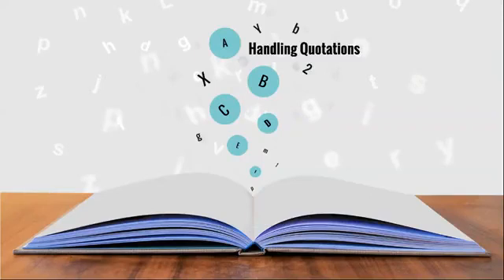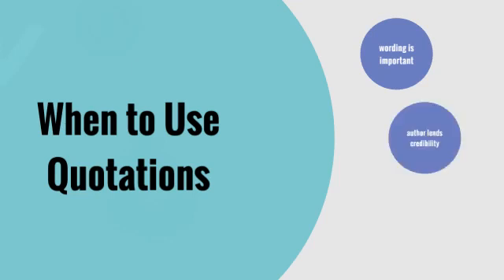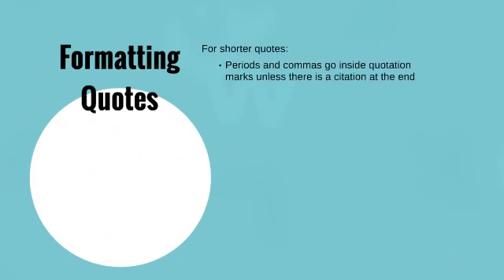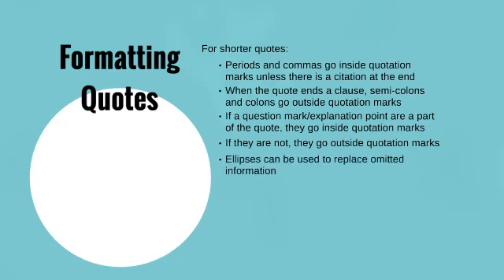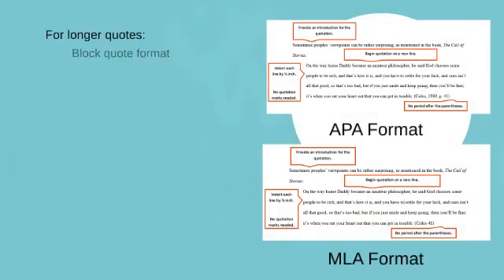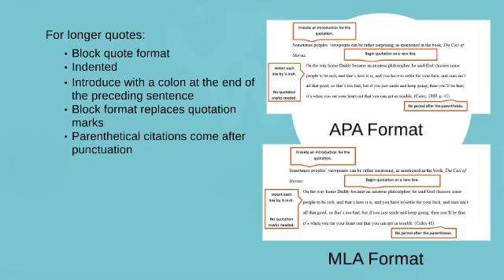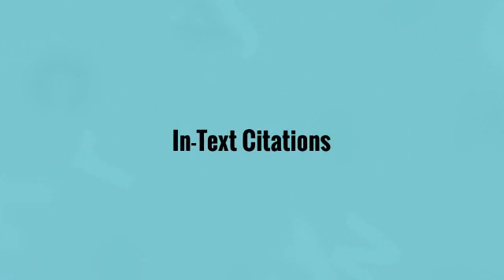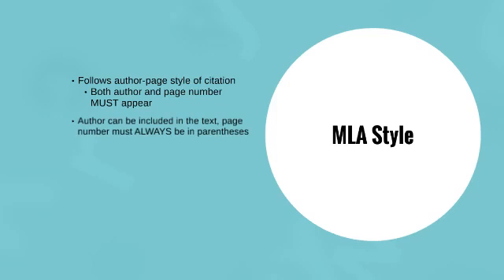Handling Quotations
My name is Julia Wise, and I'm an English major with a concentration in creative writing at Saint Vincent College. I chose the topic of quotations because I've always enjoyed finding ways to creatively incorporate quotes into researched essays, and I wanted to offer a quick tutorial for students who may want to spice up their own assignments by finding more interesting ways to weave quotes to fit into the flow of the rest of their papers.